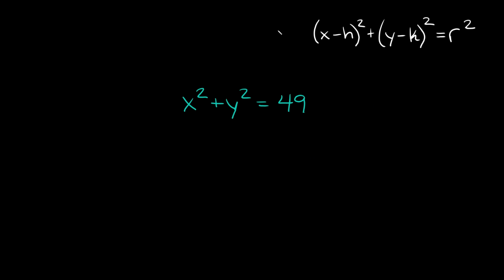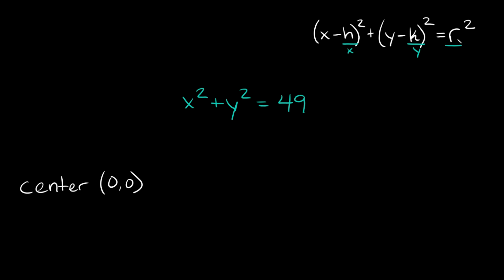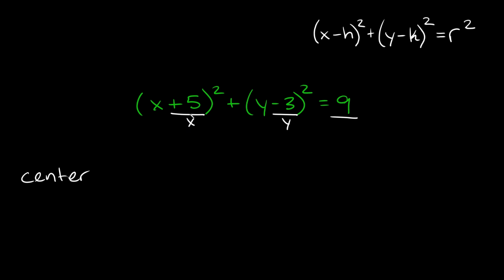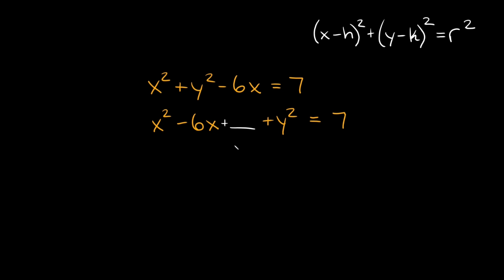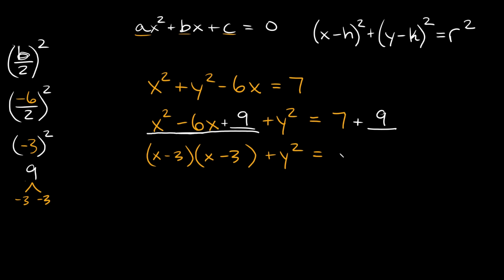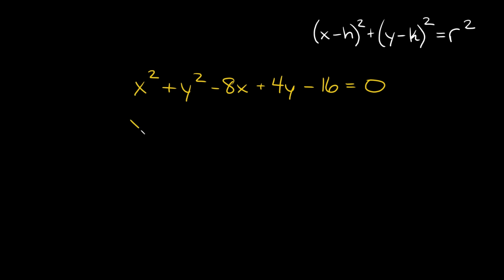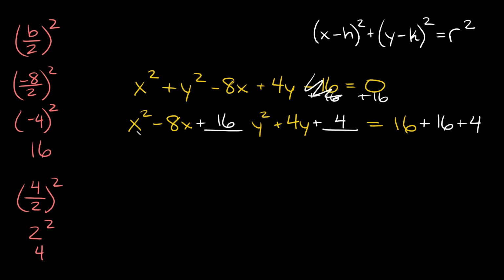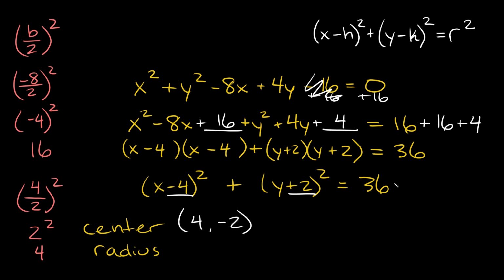Find the Center & Radius of Circle Equations | Eat Pi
In this video, I teach you how to find the radius and center of a circle from a given equation. We can do this using the standard equation of a circle. I also go over a couple examples where we have to complete the square and factor.

0:00 - x^2+y^2=49
2:48 - (x+5)^2+(y-3)^2=9
4:01 - x^2+y^2-6x=7
7:32 - x^2+y^2-8x+4y-16=0